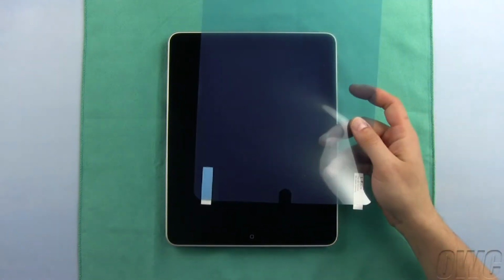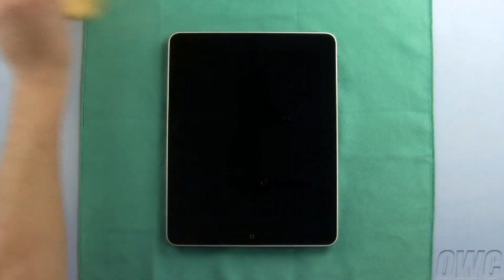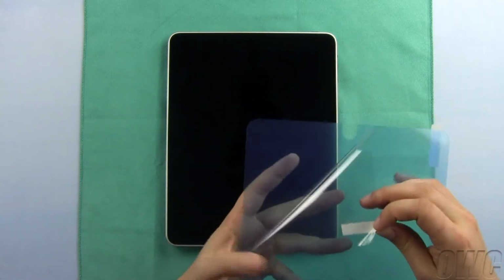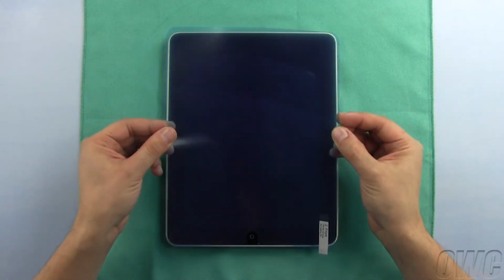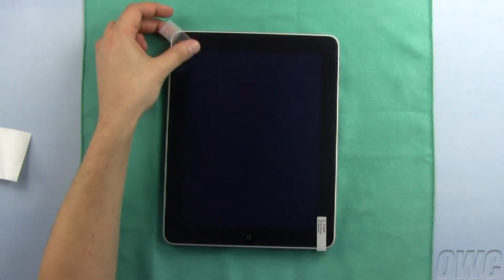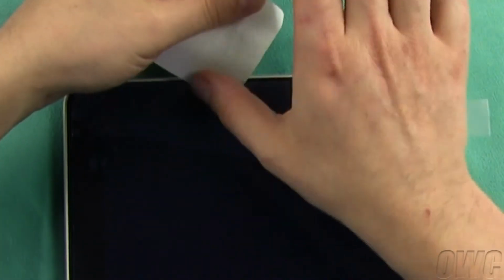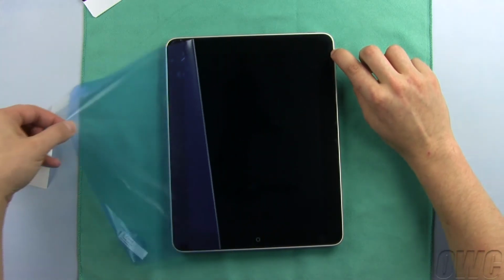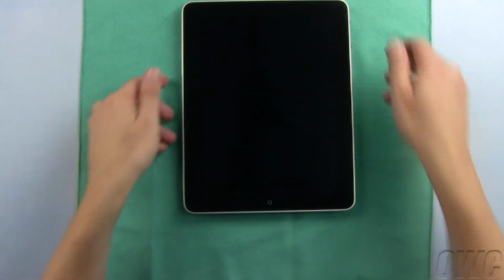How to Install the Newer Technology NuVue Screen Protector for iPad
Installing the Newer Technology NuVue iPhone Screen Protector on an iPad.